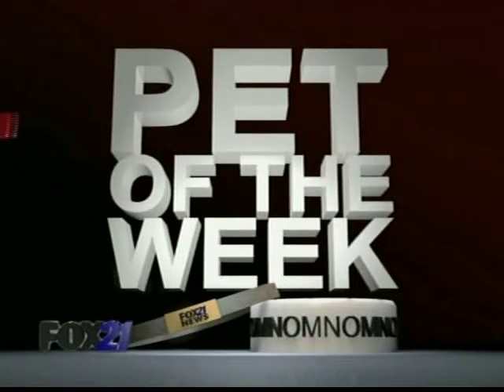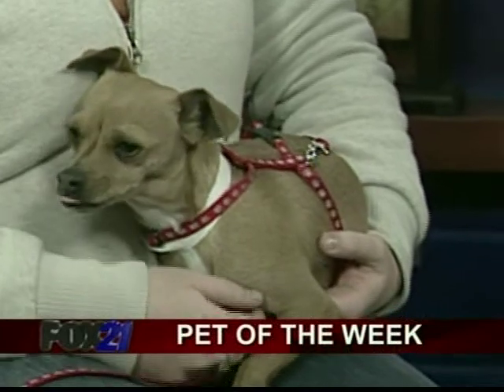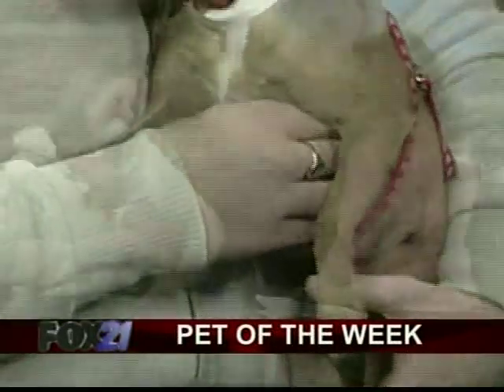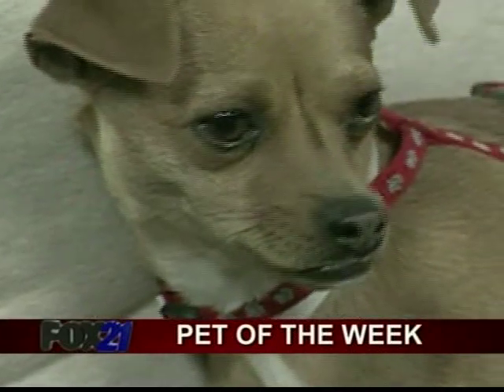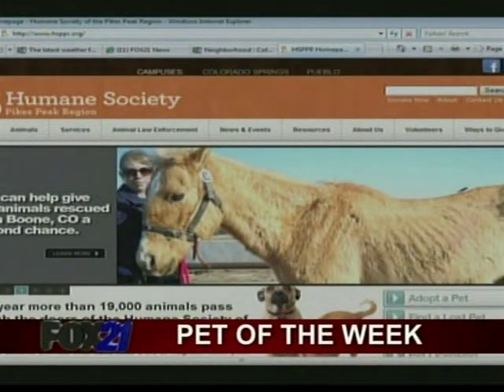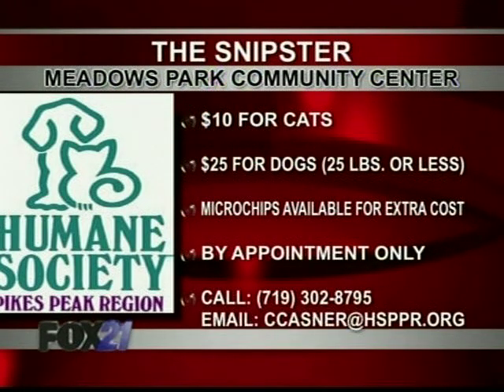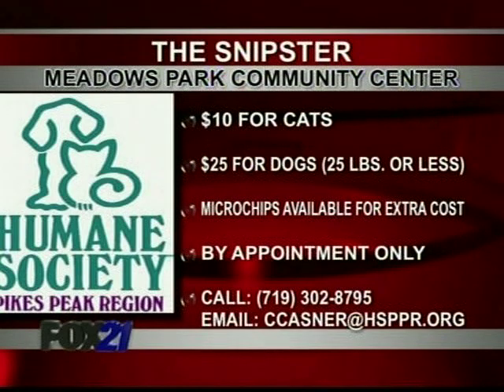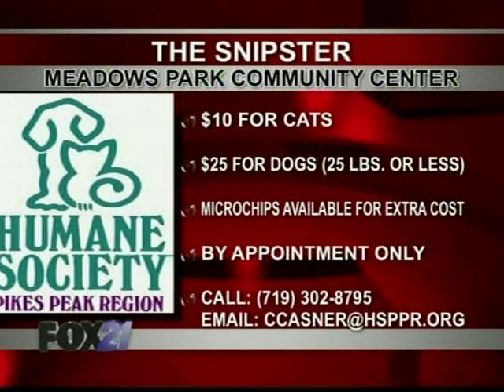Pet of the Week: Zina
The Pet of the Week from the Humane Society of the Pikes Peak Region.